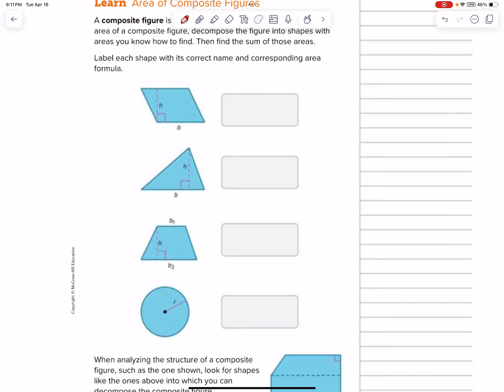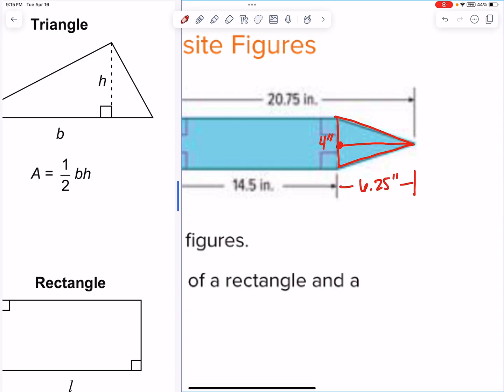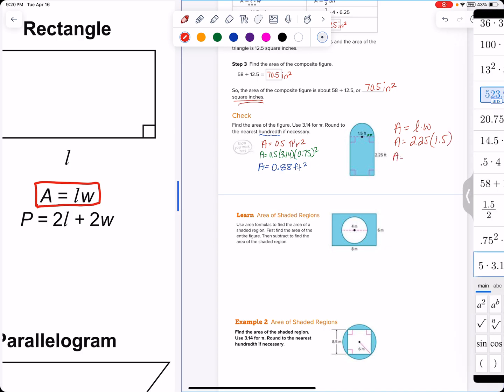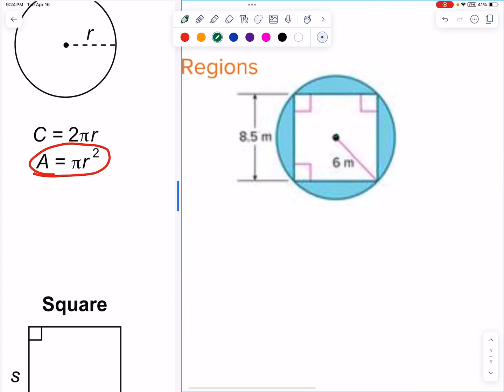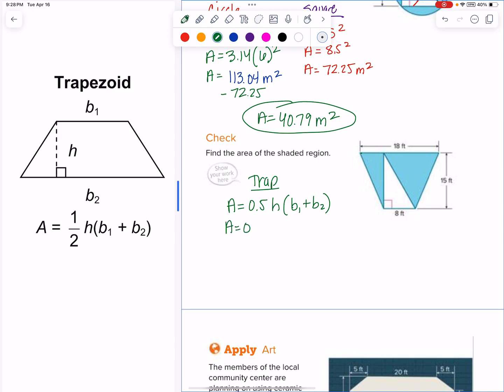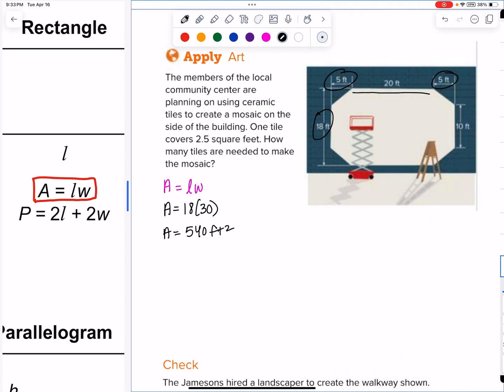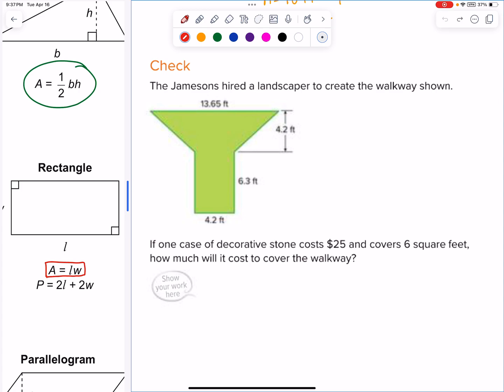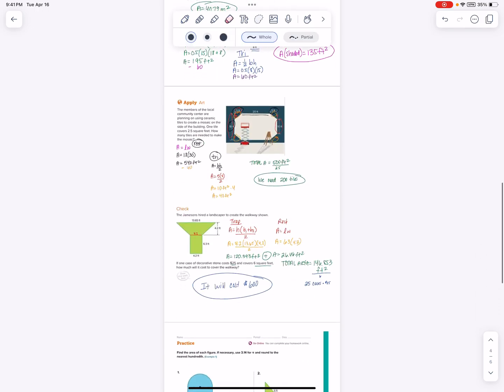12-3 Composite Figures